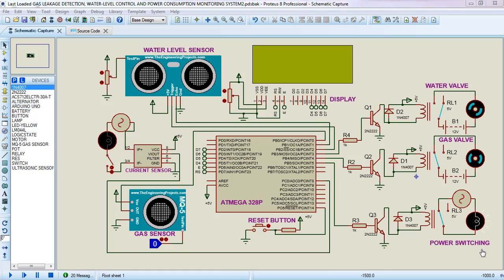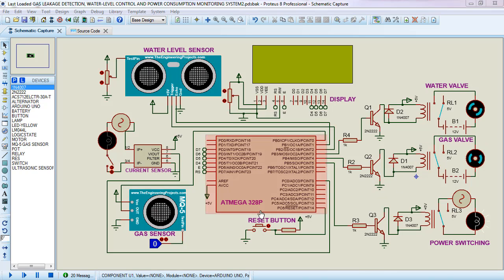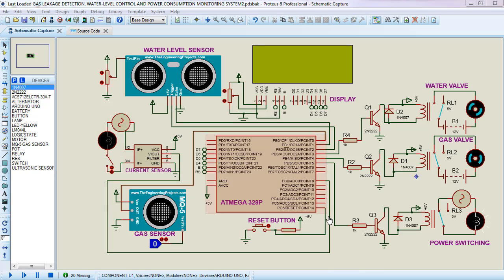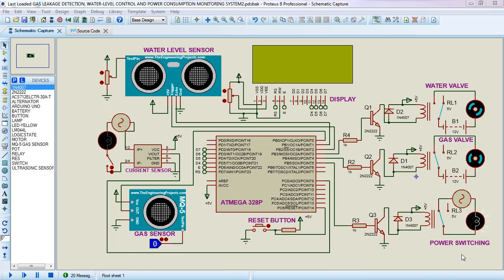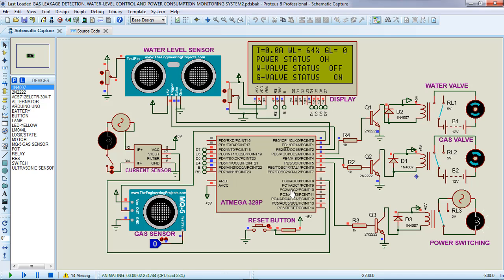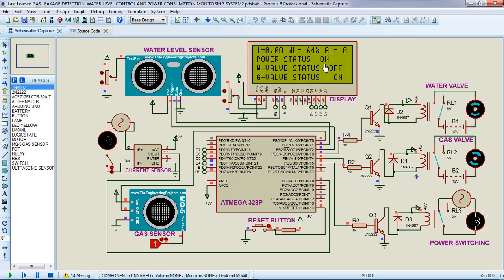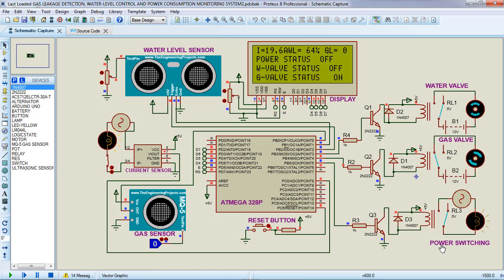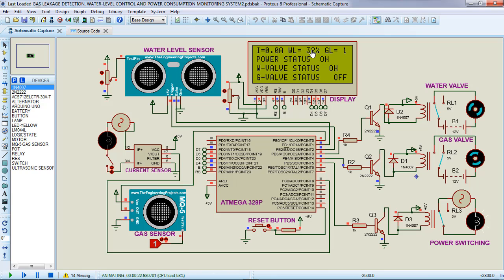GAS LEAKAGE DETECTION, WATER LEVEL AND POWER CONSUMPTION MONITORING SYSTEM WITH ARDUINO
This is our third Arduino project simulation using proteus
The project was designed to monitor the gas leakage,  water level, and power consumption.
I've used MQ sensors to detect gas leakage. Once there is any gas leakage the valve connected to the gas cylinder will be closed
automatically system so that to stop the gas flow.

And water level is monitored by measuring the percentage of water in the tank using an ultrasonic sensor suppose you're supplying water to the tank from the well.  So when the water inside the tank is above some percent let's say above 50%,  the valve should stop supplying the water to
the tank.

for the power consumption, I've used the current sensor ACS712 to detect power usage on one part of the system, once there is power consumption on that part of the system the other part will be switched OFF.